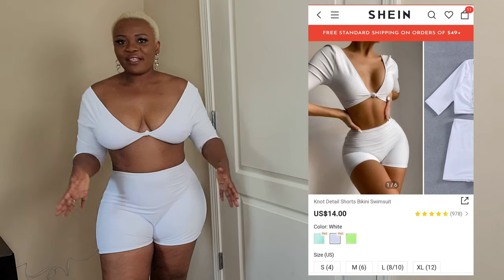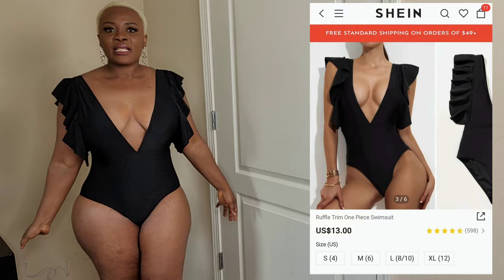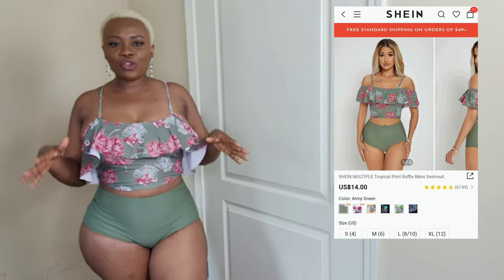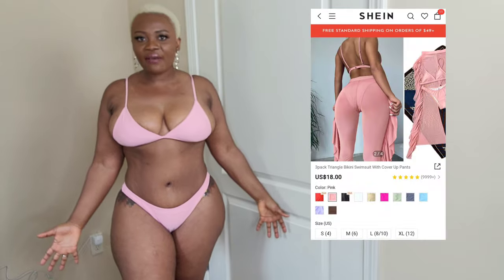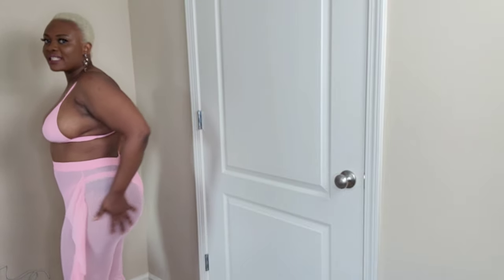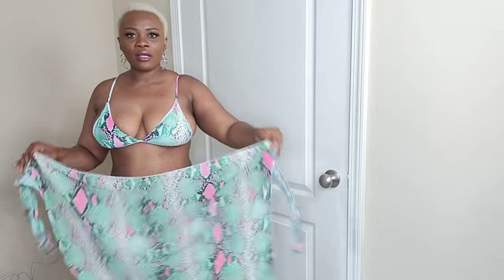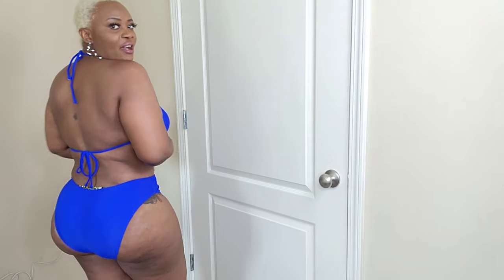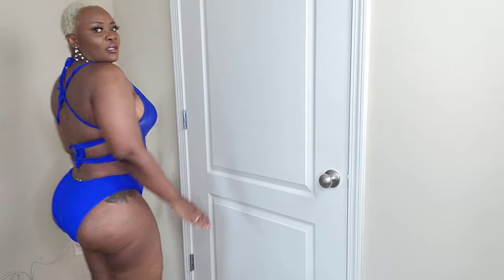Shein Bikini Try on Haul 2021| All Under $20 USD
I hope you like these new bikinis I picked up from Shein. Thanks for stopping by. bikini bikinihaul shein swimwear fashionblogger love beauty beautiful bikinigirl #2023

Let me know which ones are your favorite.

The links are posted below if you are interested in purchasing any of these. This page is for positive vibes only. If you have nothing good to say please don't say anything. 🙂

Click on the notification button to be the first to know when a new video is uploaded.